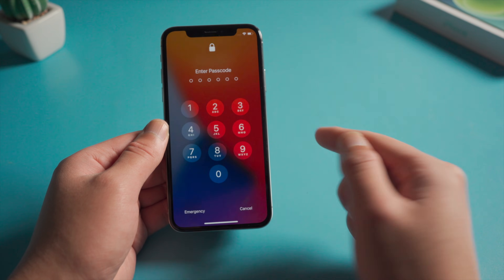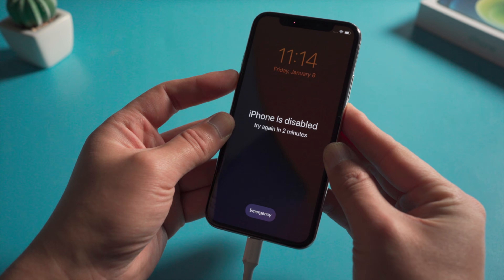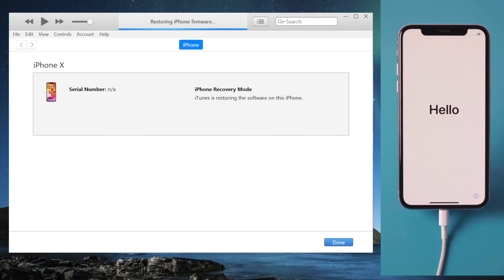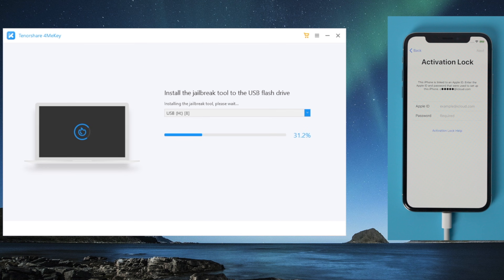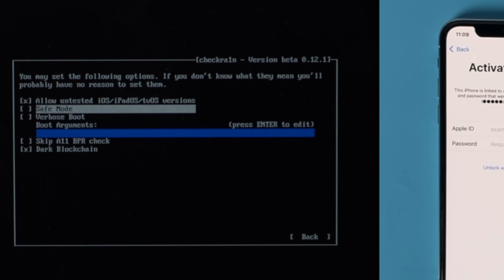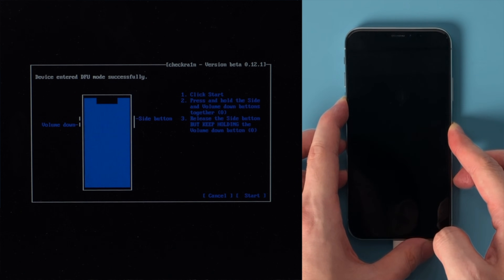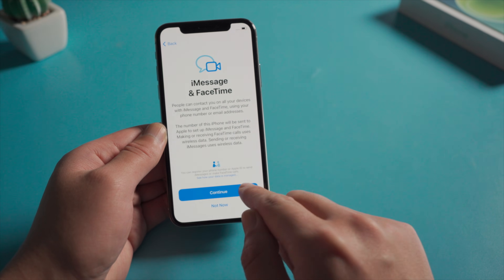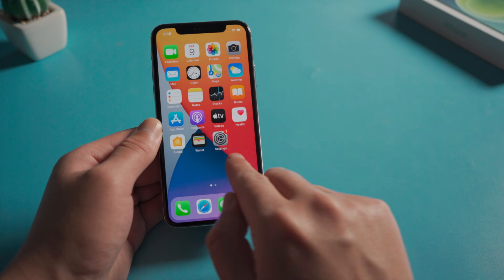How to Erase iPhone without Apple ID Password If Forgot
Forgot your Apple ID password and need to erase your iPhone?   If you got an iPhone from your friend or bought it on eBay, while it might be free or cheap, if it has a passcode and Apple ID with the Find My iPhone enabled, then even if you erase it with a restore, Activation Lock will appear when you set it up.It’s asking for the details your friend might forget or the seller won’t deliver.No worries, in this video I'm going to show you how to remove this without using any credentials.

*⏱TIMESTAMP:*
00:00 Intro & Preview
00:32 Erase iPhone using iTunes without Passcode
01:20 Introduce 4MeKey
01:34 Create Jailbreak Drive
01:50 Jailbreak iPhone
03:00 Remove iCloud Activation Lock
03:21 Success!

*How to Erase iPhone Without Apple ID Password*

- *Method 1: Erase iPhone Using iTunes*
  - Connect your iPhone to a computer and open iTunes.
  - Put your iPhone into recovery mode.
  - Click "Restore" and download the firmware.
  - Once done, proceed with setup.

- *Method 2: Remove Activation Lock with 4MeKey*
  - Download and install 4MeKey on your computer.
  - Create a jailbreak USB drive and restart your computer.
  - Use Checkra1n to jailbreak your iPhone.
  - Open 4MeKey and remove iCloud Activation Lock.
  - Skip Apple ID sign-in and complete setup.

⚠Important notice:
2. 4MeKey is only designed to help individual users who forgot their Apple ID or Apple ID password, commercial use is not permitted.
3. This tool is unable to obtain access to credentials, compromise personal data or cause serious harm to others. Do not try to violate YouTube community guidelines.
4. This tool will jailbreak your iOS device before removing iCloud Activation Lock or turning off Find My iPhone.
5. Once succeeded, you are unable to use the phone for the function of phone call, cellular and iCloud with your Apple ID. However, you can log in a new Apple ID through App Store in Settings and install Apps in App Store.
6. This tool currently only supports iOS devices with A7 to A11 Bionic running iOS 12 to iOS 14.
7. Restarting, updating and restoring the device to factory resettings after the removal will bring the device back to the Activation Lock screen.